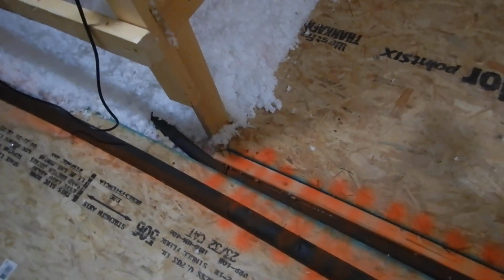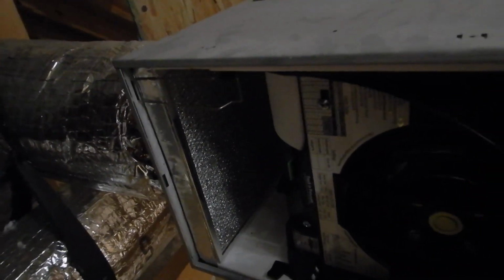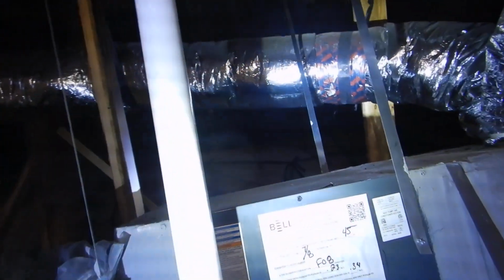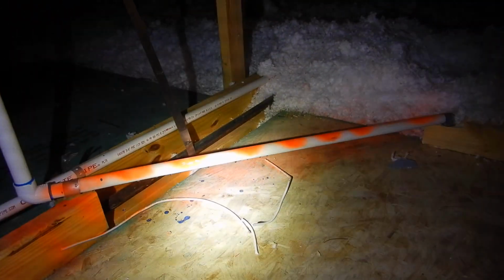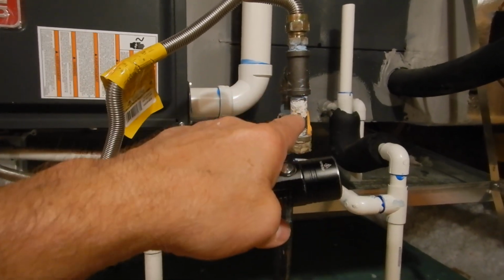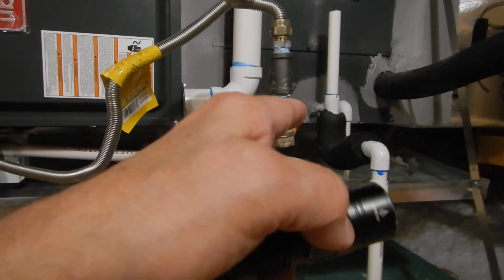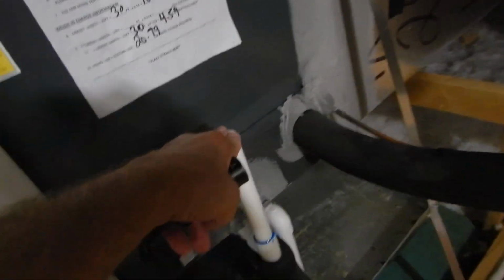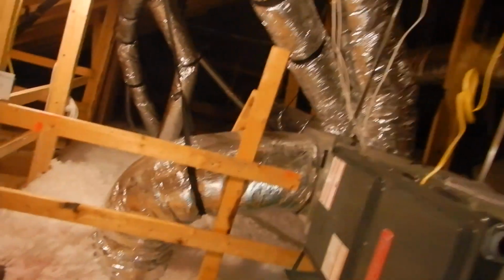3A. HVAC Indoor Air Handler